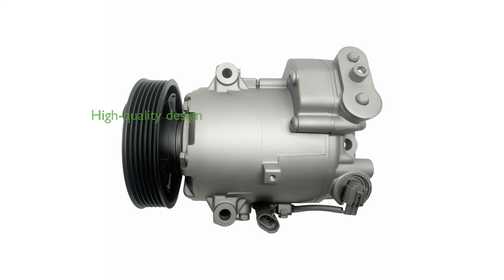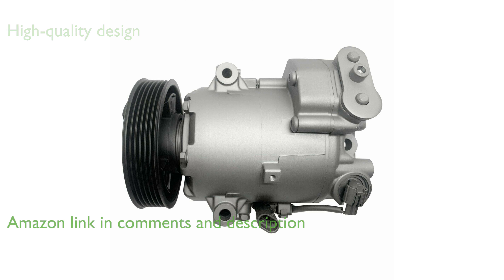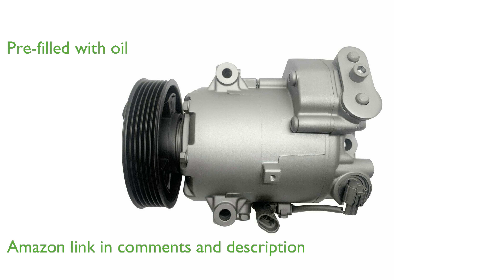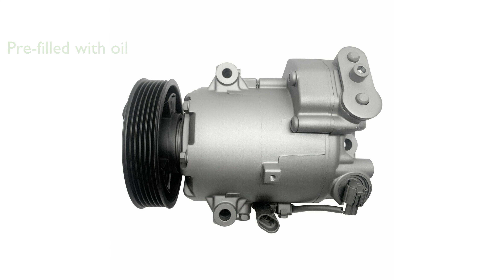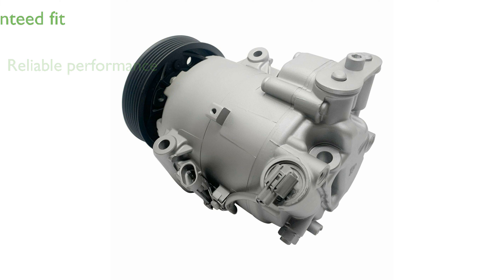REVIEW (2025): Automotive AC Compressor FG218. ESSENTIAL details.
The RY AC Compressors FG218 model is a high-quality remanufactured air conditioning compressor designed for automotive use.

This compressor comes pre-filled with the correct amount of oil, ensuring it is ready for installation and use.

Extensive testing for noise, leaks, and durability underscores the reliability of this compressor.

It is guaranteed to fit your vehicle when verified through Amazon's garage feature, ensuring compatibility and ease of mind.

The FG218 is crafted without a clutch coil, which is ideal for specific vehicle setups that do not require this component.

Manufactured by RY AC Compressors, this product is part of a trusted brand known for producing durable automotive parts.